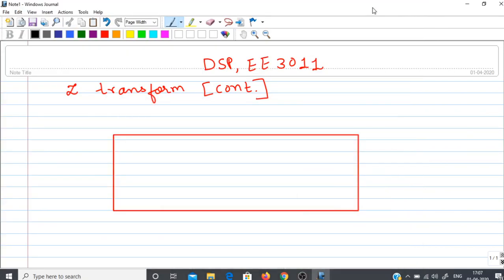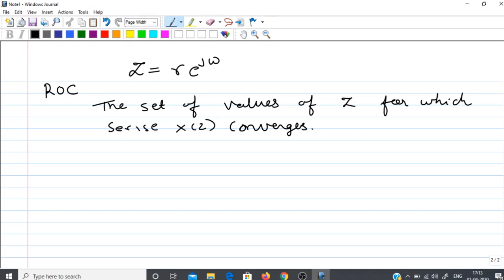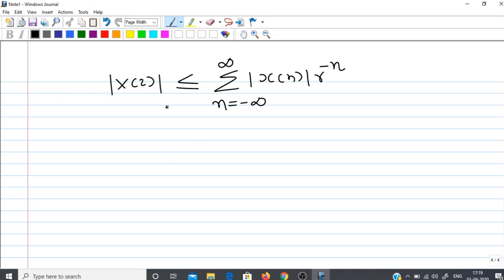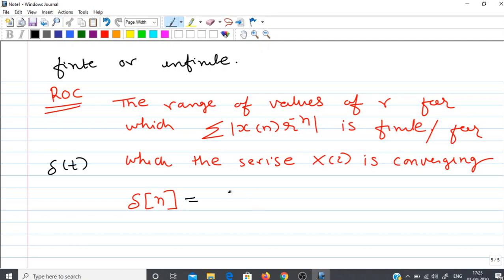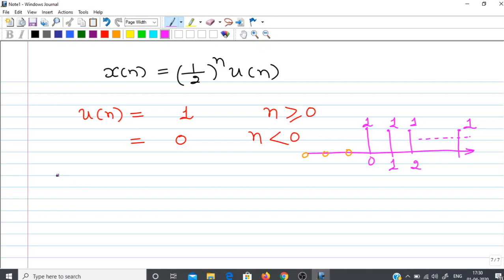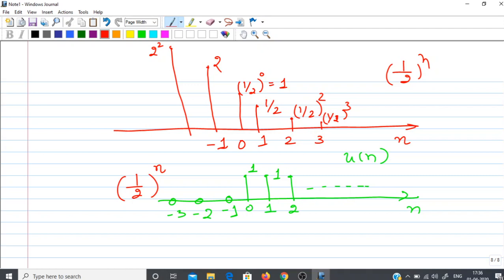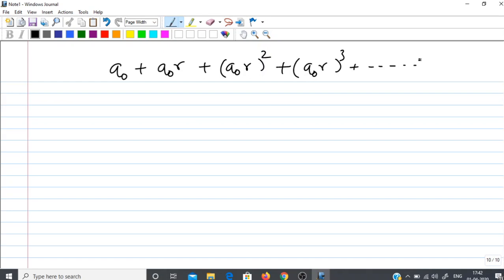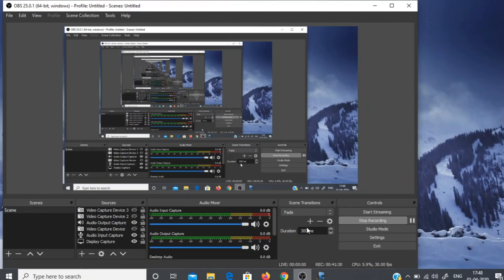Digital Signal Processing : Z transform part 2:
Z transform of infinite duration sequences and their ROCs